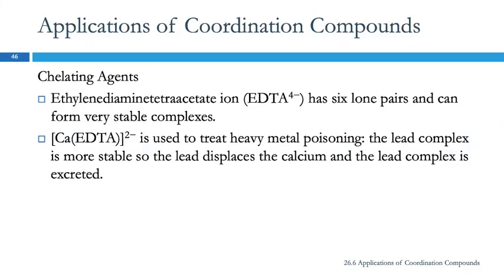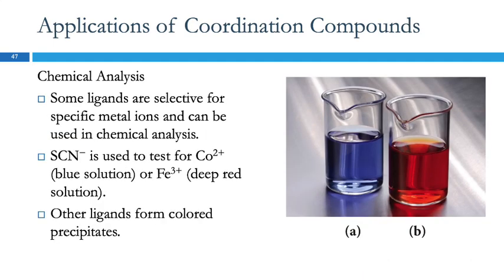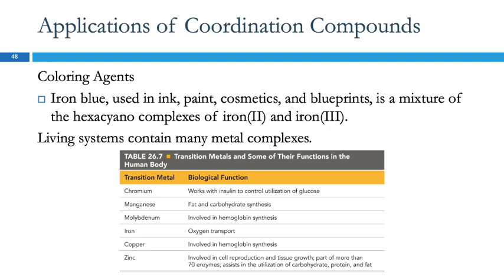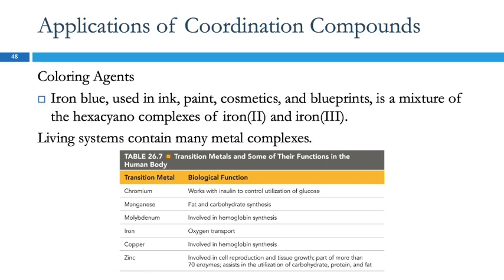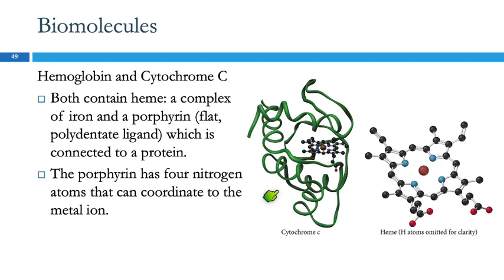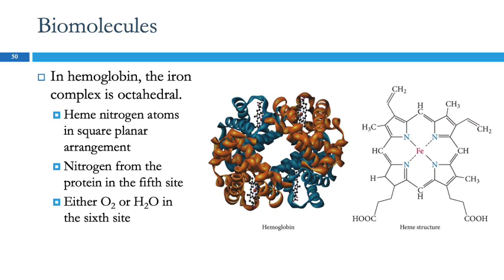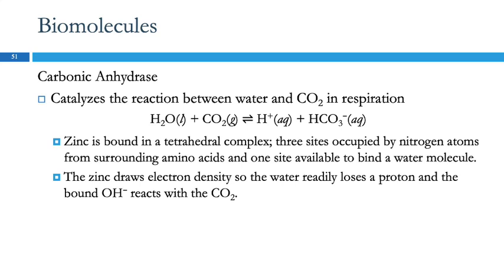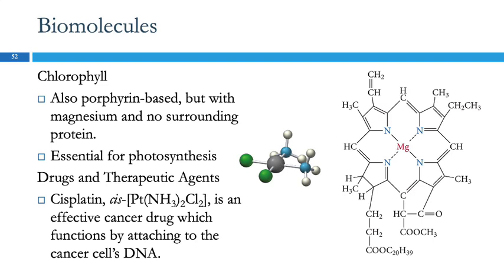26.6 Applications of Coordination Compounds